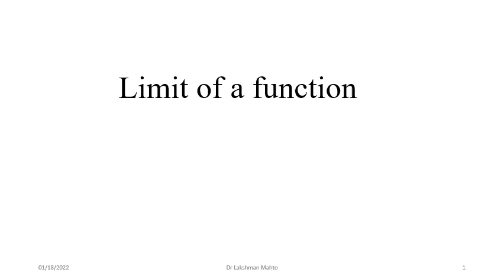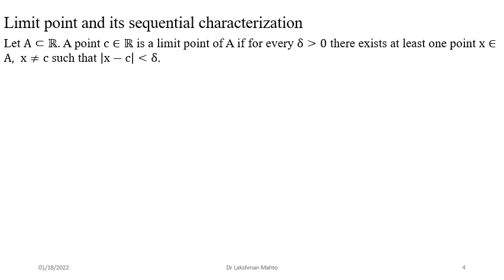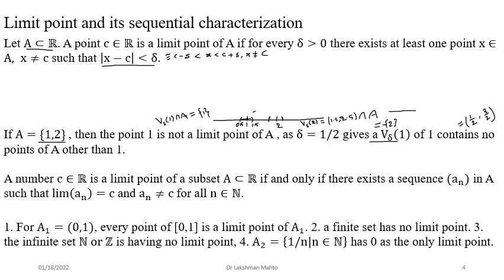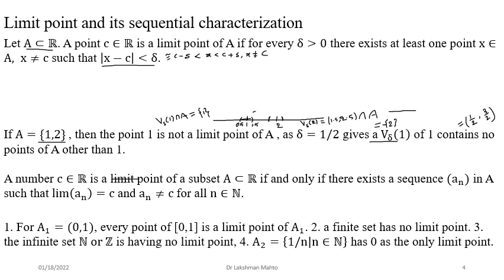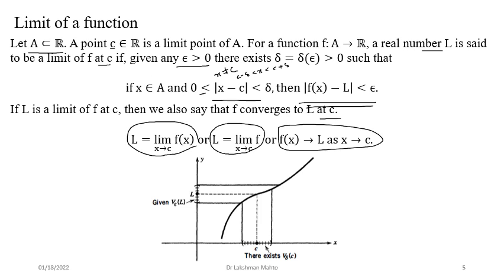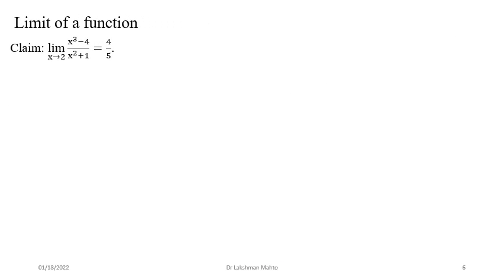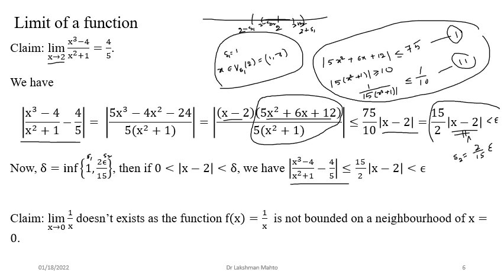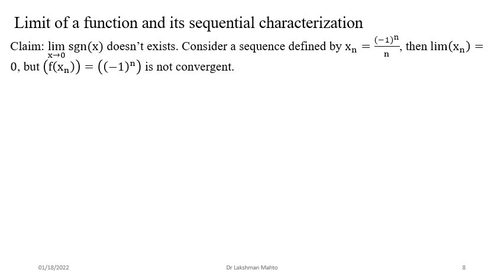L13-Limit of a function and its sequential characterization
In this lecture, we discuss limit point of a set and its sequential characterization, limit of a function and its sequential characterization followed by few examples.